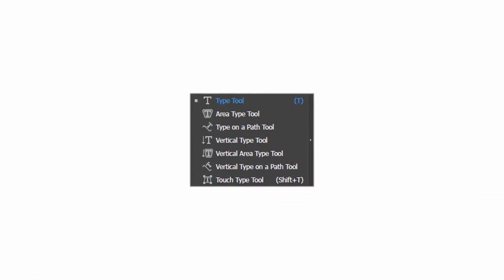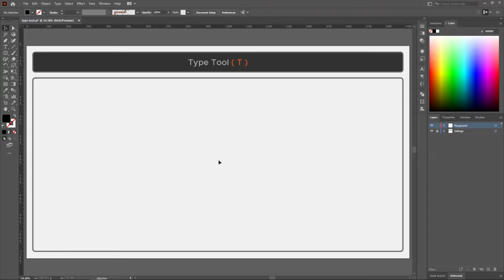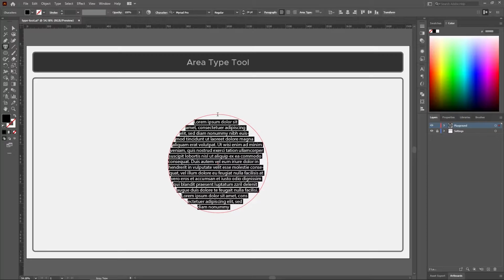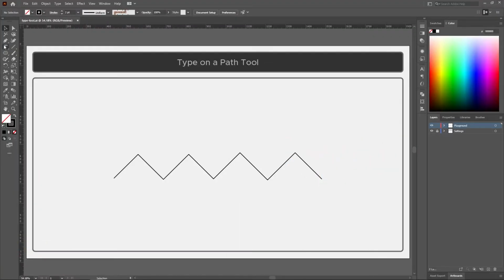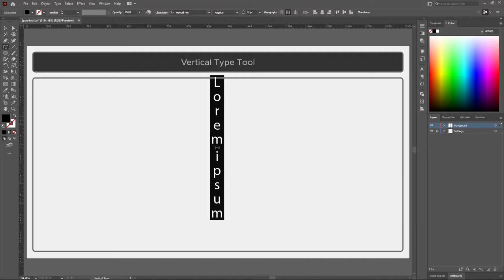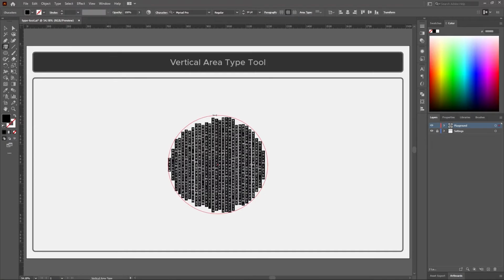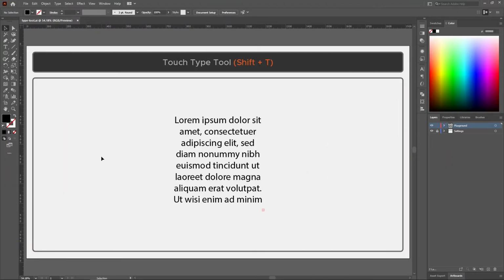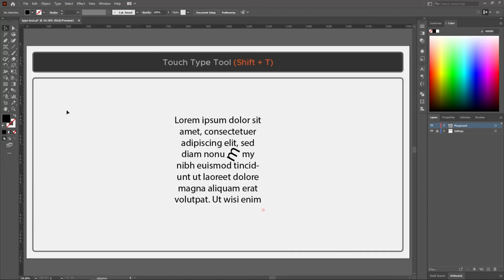Type Tool in Adobe Illustrator (All 7 Modes ) | Adobe Illustrator Tutorial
In this video, we are going to learn how to use the Type Tool in Adobe Illustrator.

Chapters:
00:00 - Intro
00:06 - What are we going to learn?
00:20 - Type Tool
01:01 - Area Type Tool
01:37 - Type on a Path Tool
02:14 - Vertical Type Tool
02:41 - Vertical Area Type Tool
03:07 - Vertical Type on a Path Tool
03:30 - Touch Type Tool
04:10 - Outro

(Thank you for the free music ❤️)

Video Editing Software: Adobe Premiere Pro
Graphic Illustration Software: Adobe Illustrator CC
Graphic Design Software: Adobe Photoshop CC
Screen Recorder:  OBS Studio
Tripods: Gorilla Tripod, Standard Tripod